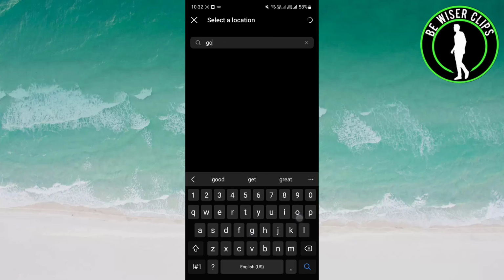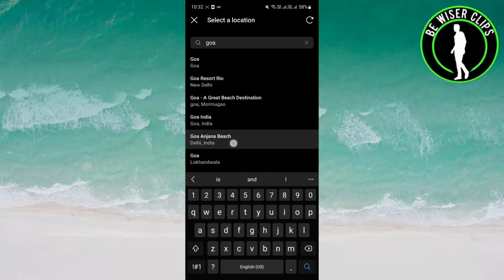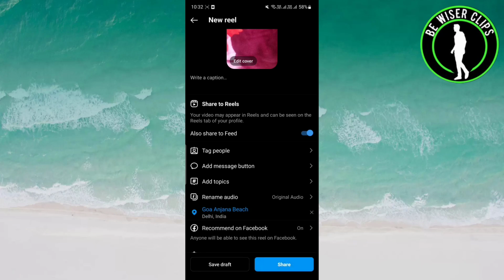How To Add Location to Instagram Reels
This video shows you How To Add Location to Instagram Reels Easily! Watch this Video till the end to learn How To Add Location to Instagram Reels.

Were you able to figure out How To Add Location to Instagram Reels on the Phone? Share this with your friends who want To Add Location to Instagram Reels.

Problem Solved in this Video-:

instagram reels
how to use instagram reels
instagram reels tutorial
ig reels
how to use instagram reels feature
instagram reels video

What Do you Think of How To Add Location to Instagram Reels on Mobile?